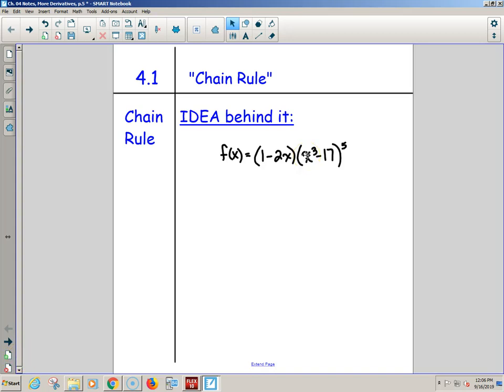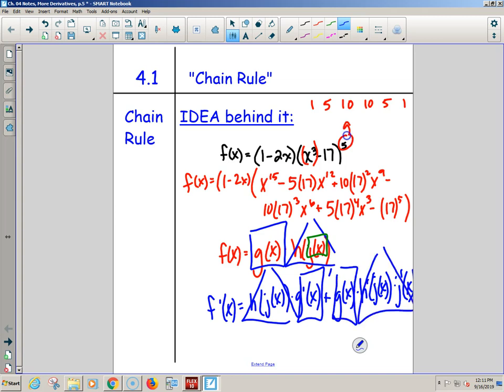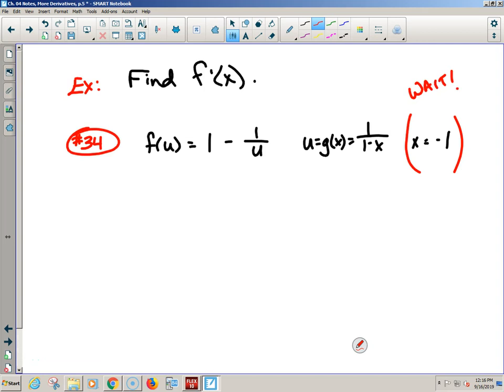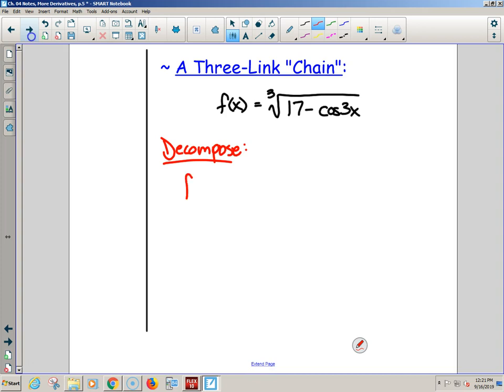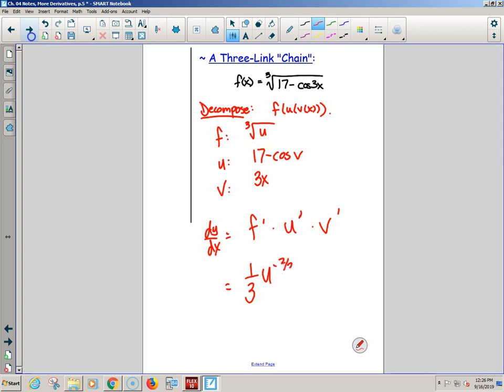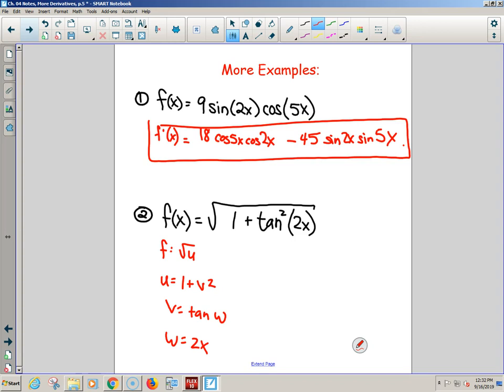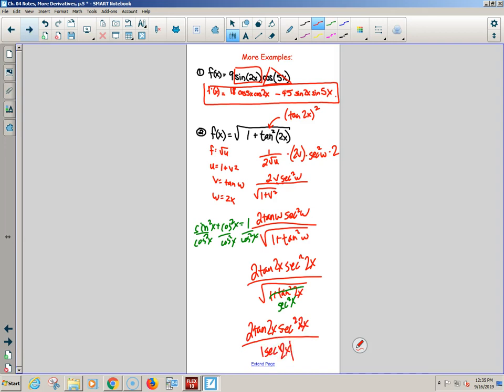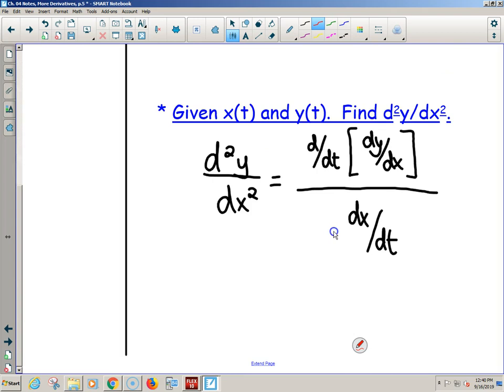CalcBC 09 16 19